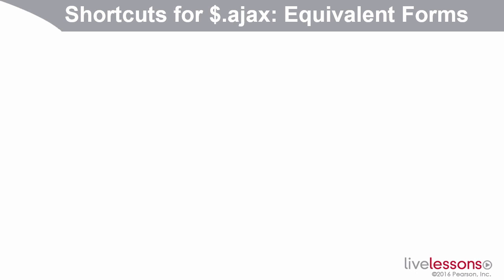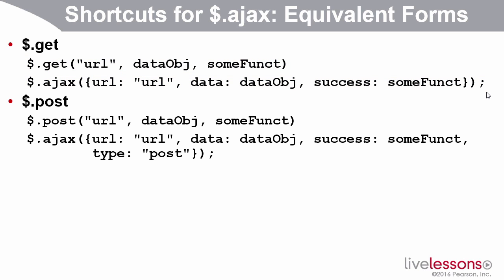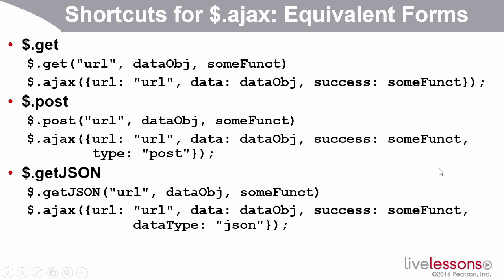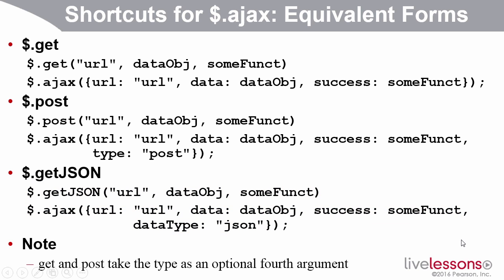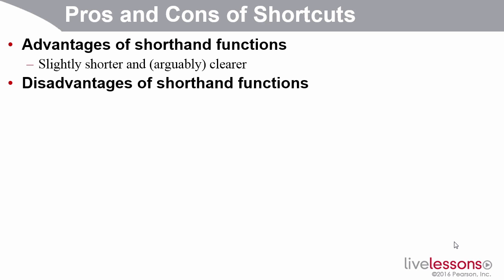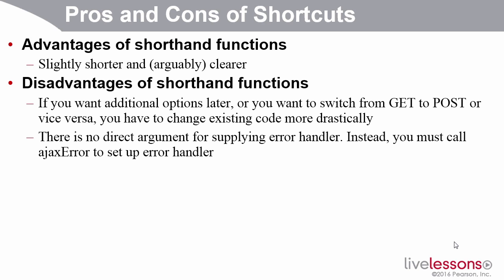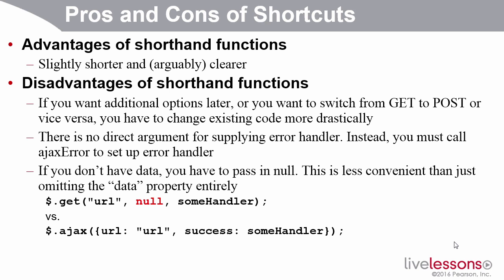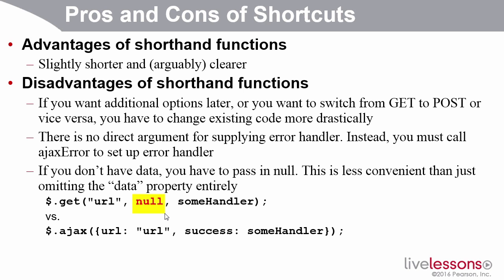13 5 Use shortcut functions JavaScript, jQuery and jQuery